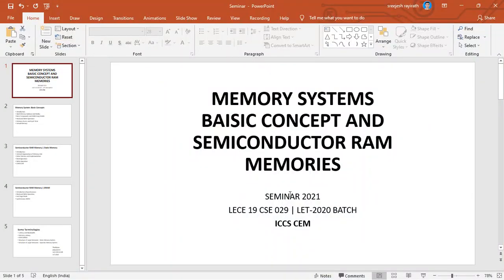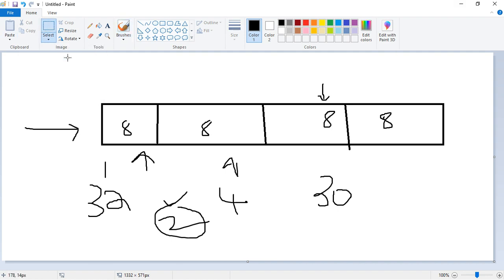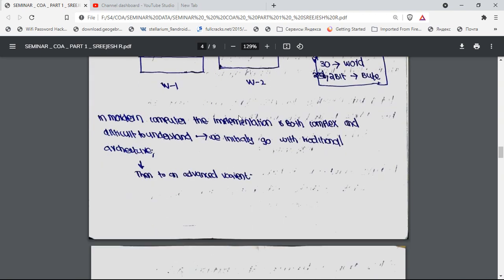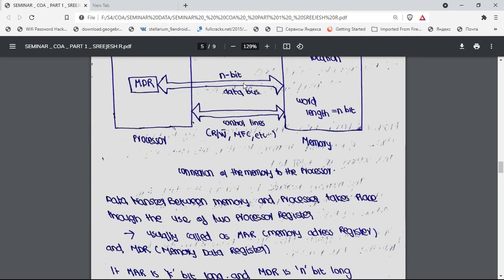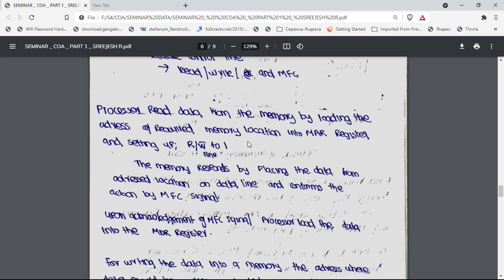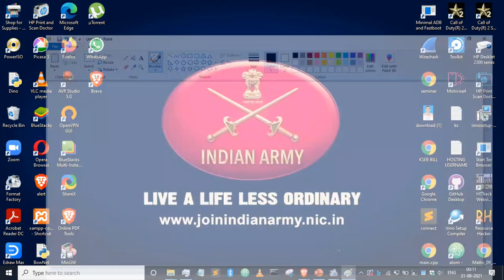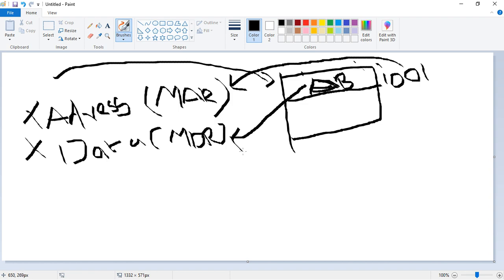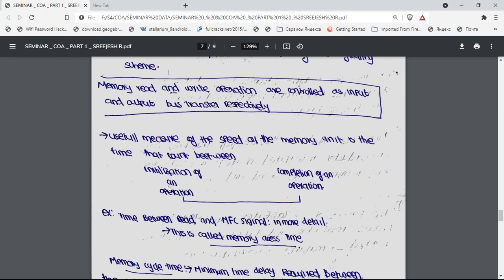COA SEMINAR | ICCS-CEM| TOPIC 1 VIDEO 2 | Read and Write and Basic Architecture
Hi Team..
So Here the video where i explain how the Read and Write Operation is conducted on Basic Memory architecture as a part of the seminar sessions ..